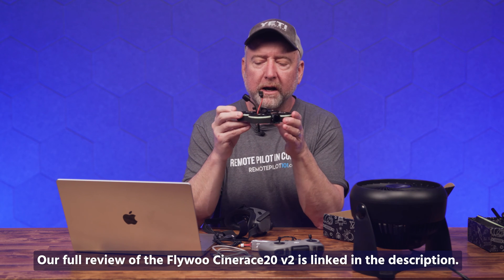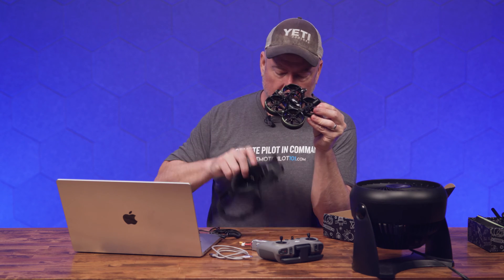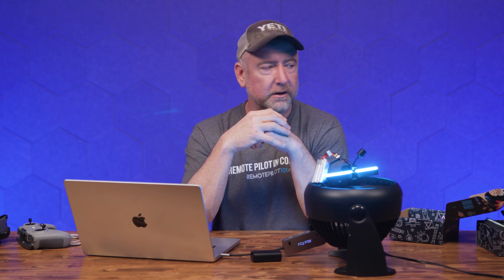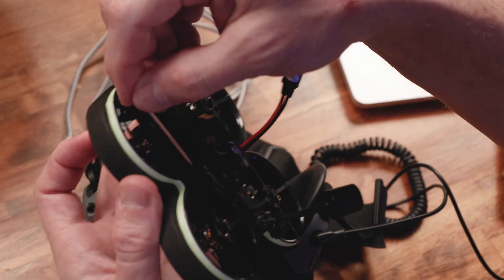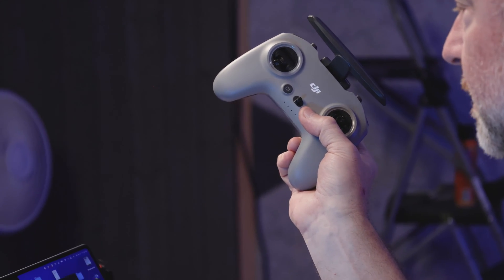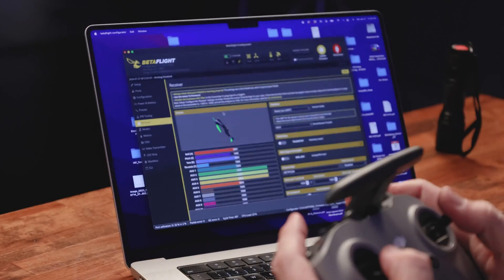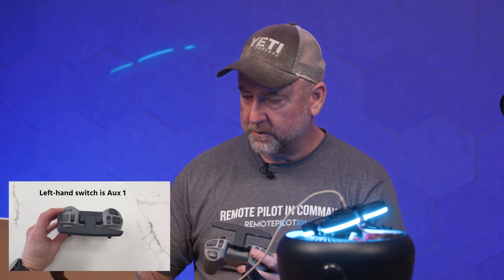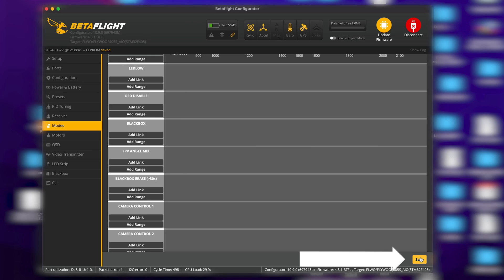How To Set Up DJI O3 FPV - Step By Step Guide With Flywoo CineRace20 V2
Setting up the Flywoo CineRace20 V2 is not complicated, but it can be a little bit fiddly, so we are going to walk you throw the basic setup to get you in the air, as well as share our small adjustment to the yaw expo setting in Betaflight.

Micro USB Data Cable

Adapter for USB